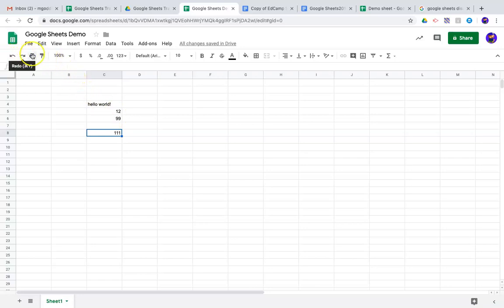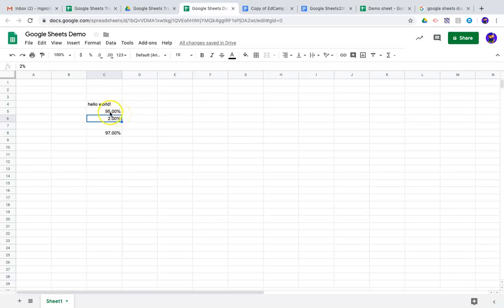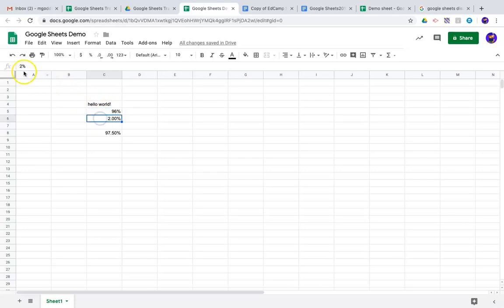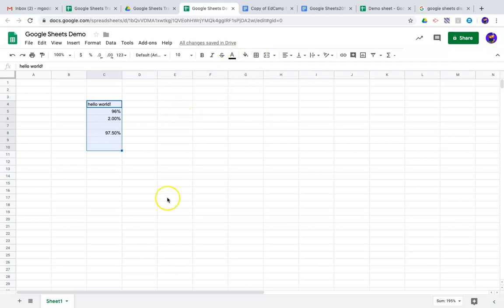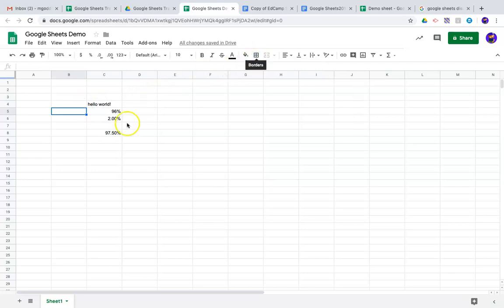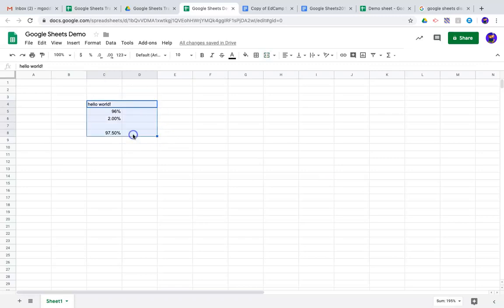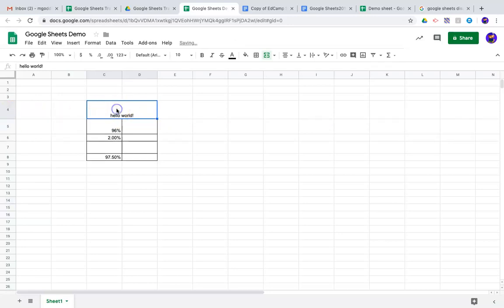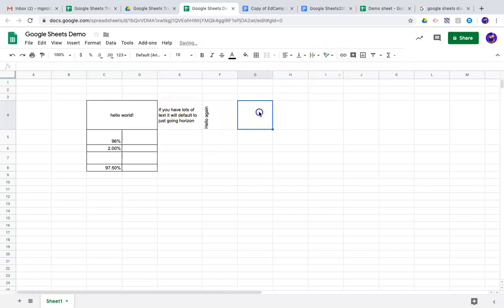Google Sheets 2 - Formatting Cell Data